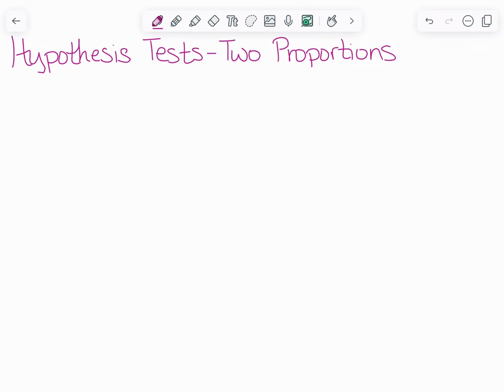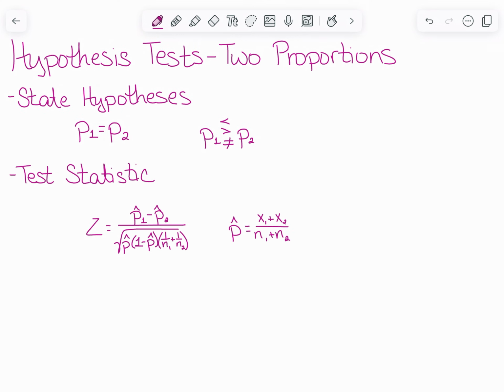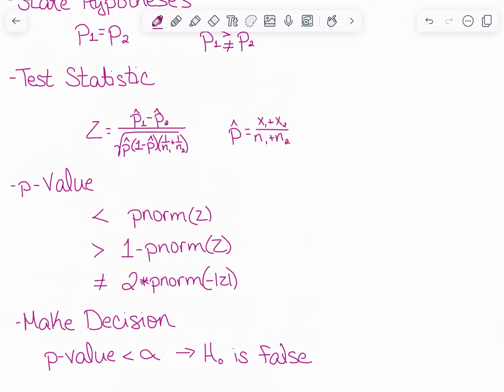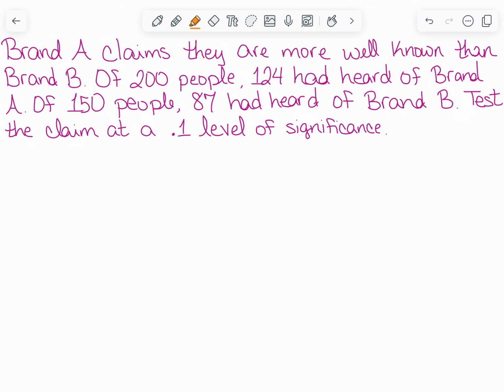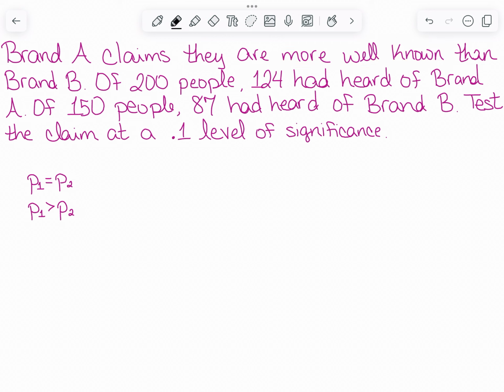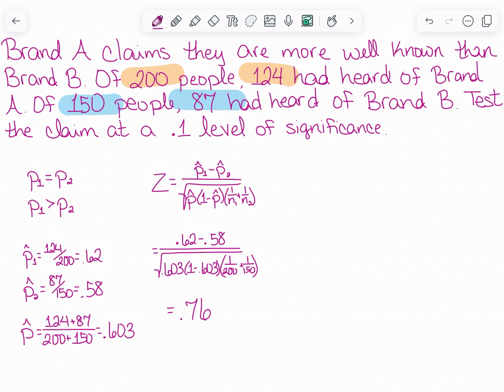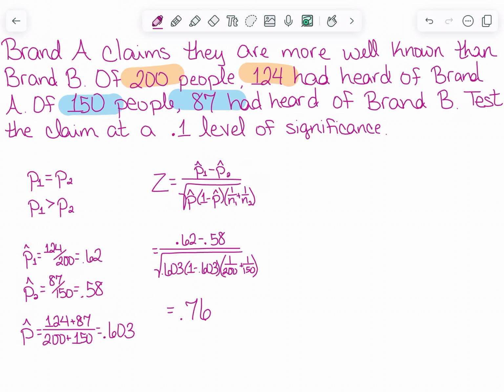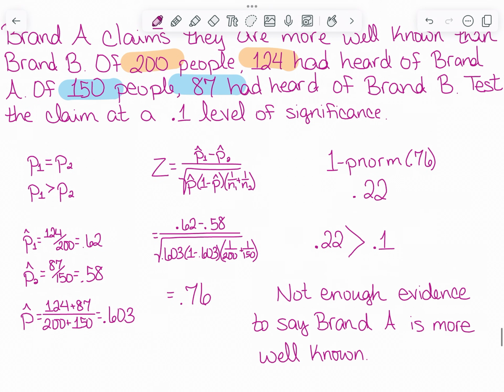Hypothesis Tests for Two Proportions